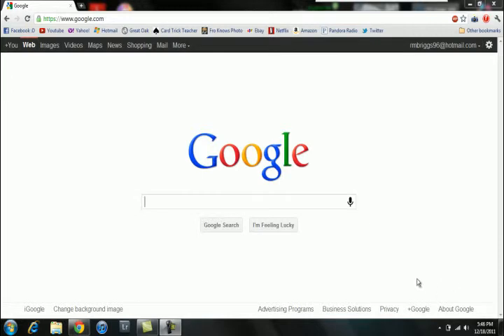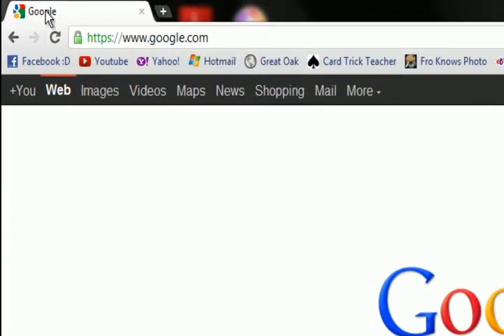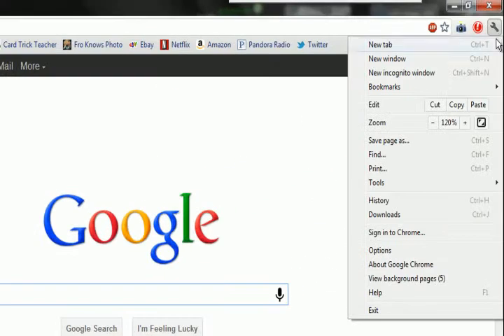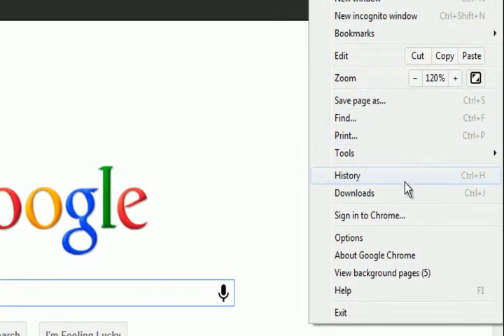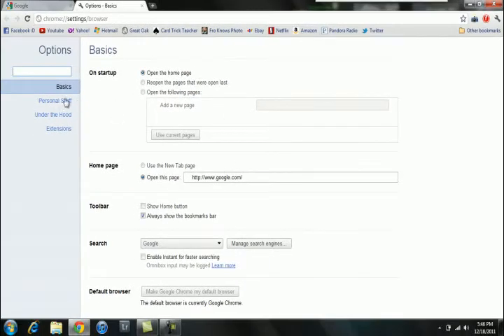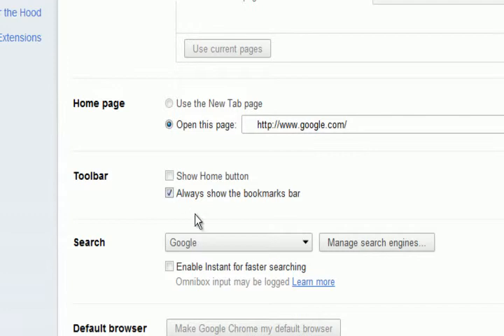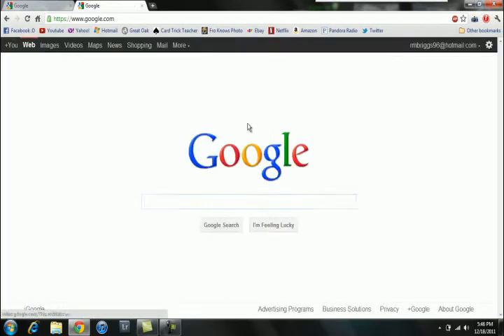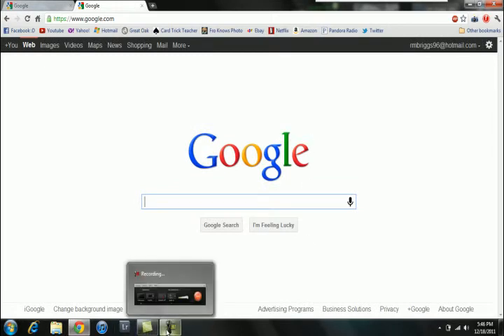How to Get the Home Button in Google Chrome to Show up